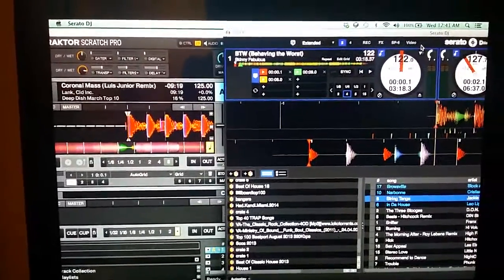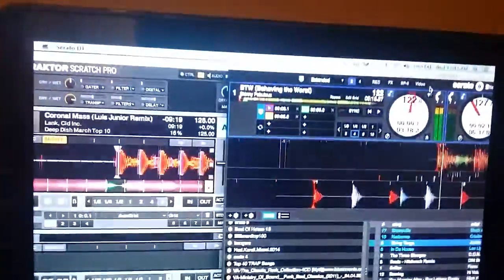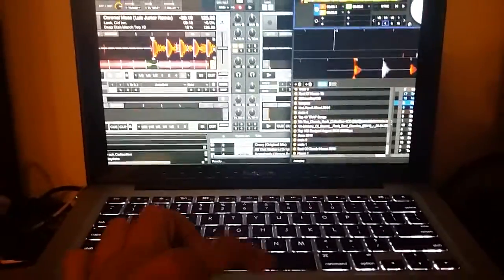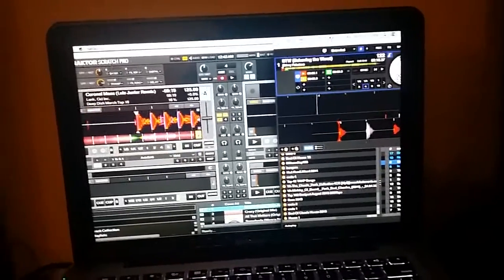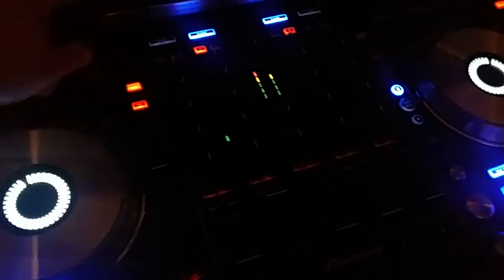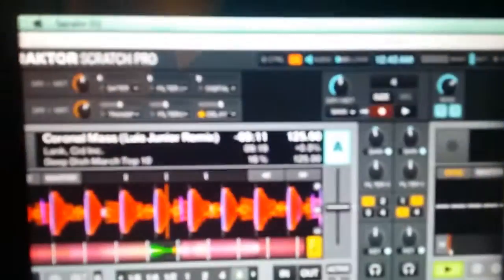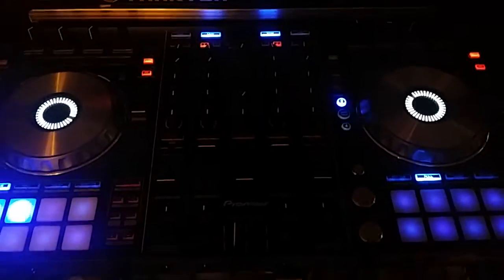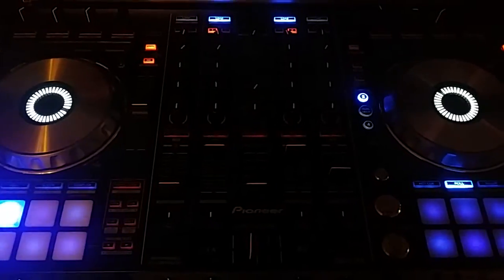Pioneer DDJ-SX midi control for other programs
You could use one controller to activate scenes on vj  software or other midi programs